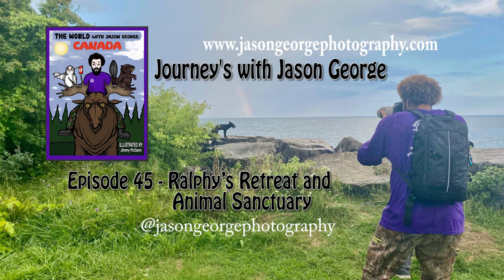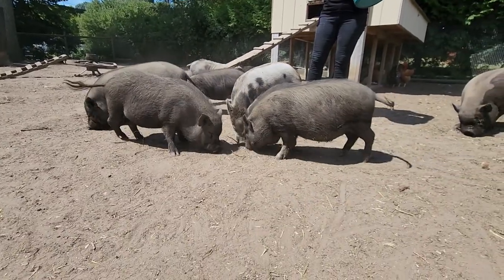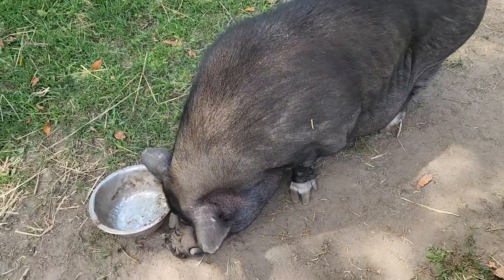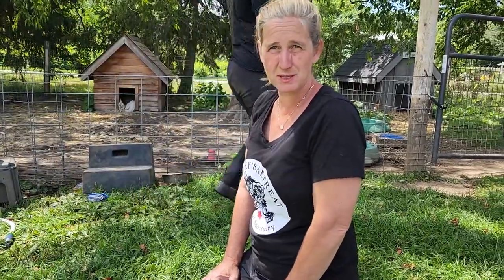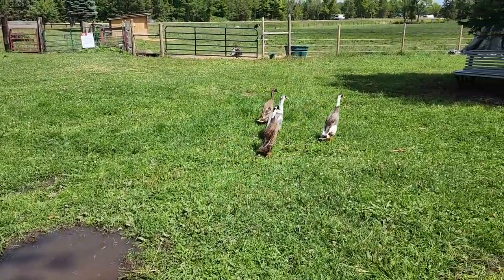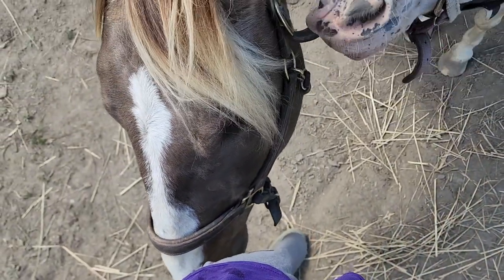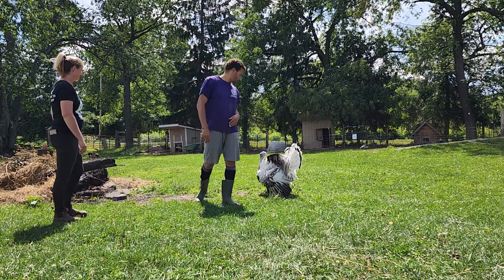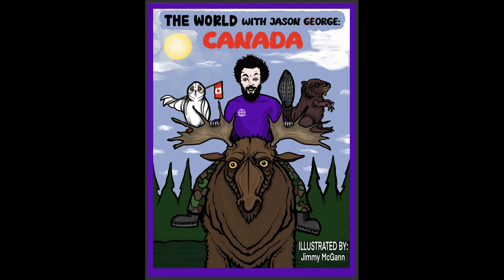Ralphy's Retreat Animal Sanctuary with Jason George Photography Episode 45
Ralphy's Retreat Animal Sanctuary is a magical place that is home to many animals. Most of the Rooting is about the pig's but Boston is my favourite animal there. Come with me as we learn more about this special place that helps animals in need, specializing in Pigs.